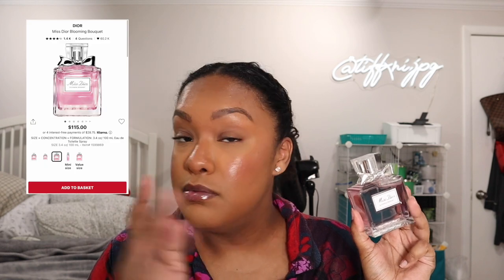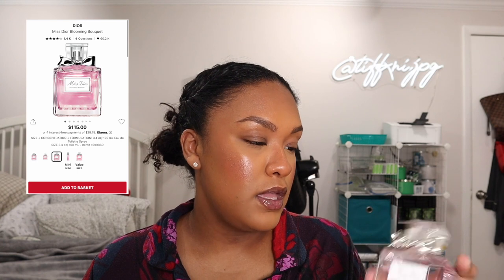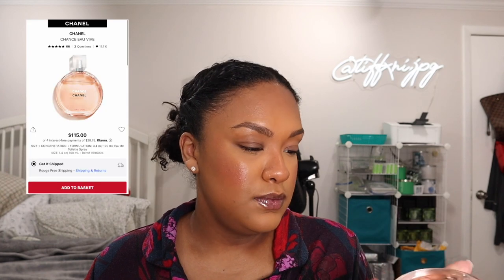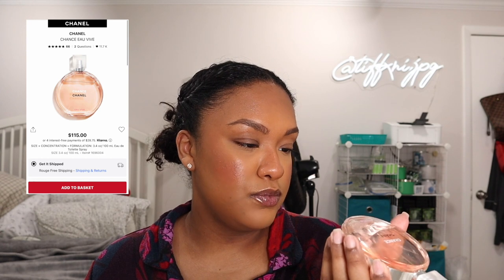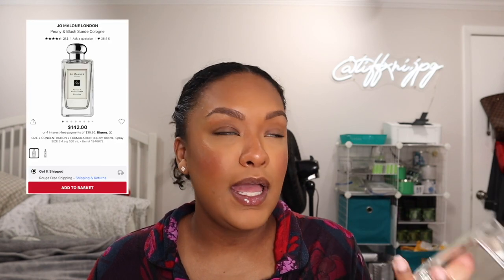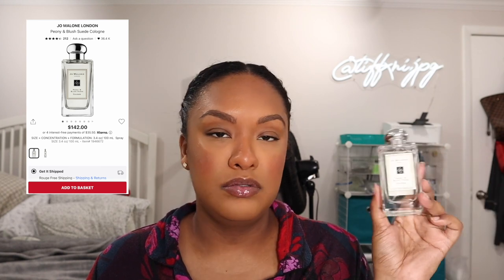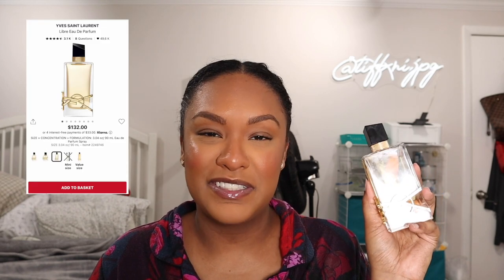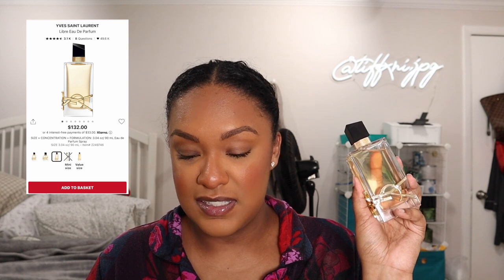My Fragrance Favorites | tiffxni.jpg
Love me a good perfume! These perfumes are constantly on rotation for me. They're all in the floral family, so if you're the floral type you might want to try these out. Let me know any fragrance recommendations you have! xxoo

Fragrances mentioned:
Miss Dior Blooming Bouquet

Chanel Chance Eau Vive

Jo Malone Peony & Blush Suede

Chloe Nomade

V&R Flowerbomb

YSL Libre

Vlog Cameras: Canon G7X Mark ii + iPhone XR + GoPro